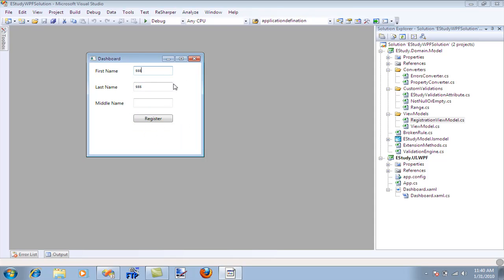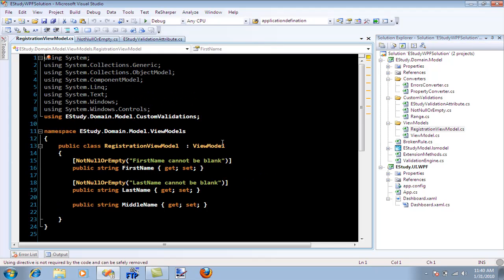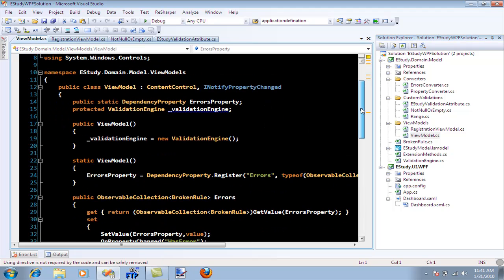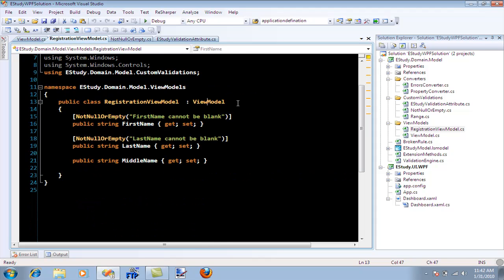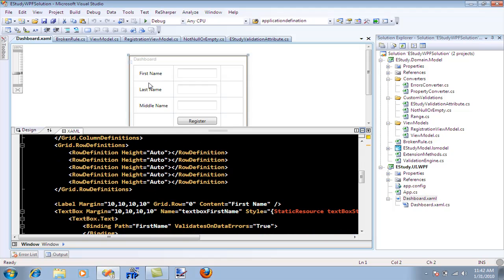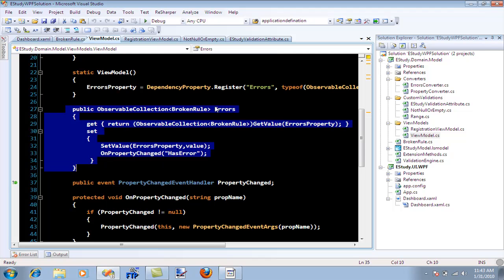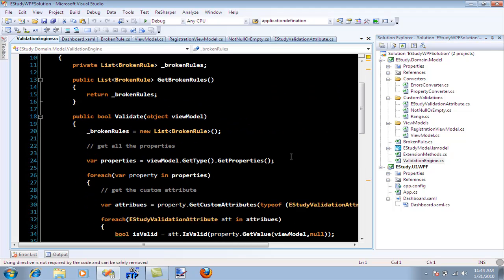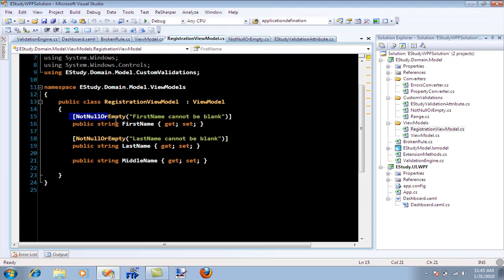Creating Simple Validation Framework for WPF Application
In this screencast Mohammad Azam will demonstrate how to create a simple validation framework for WPF application.